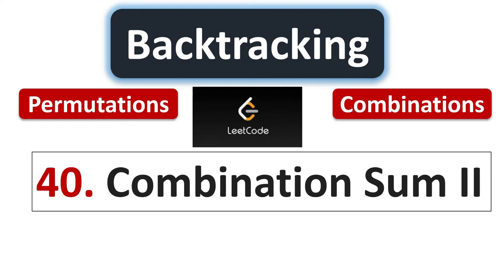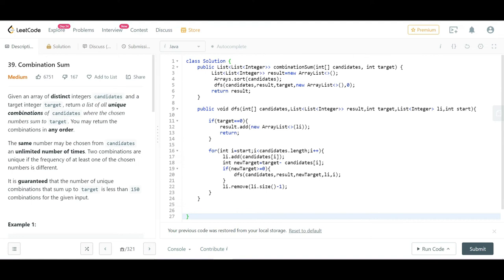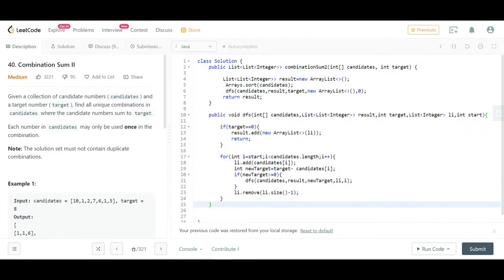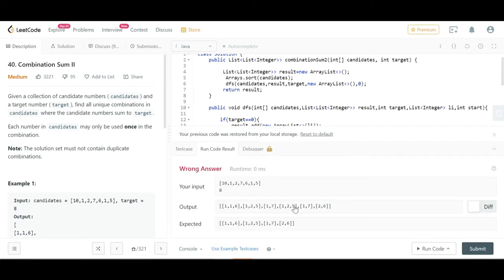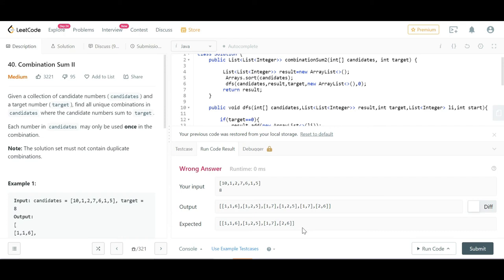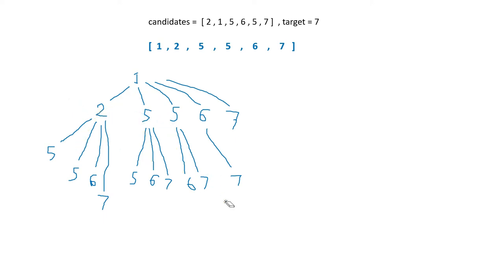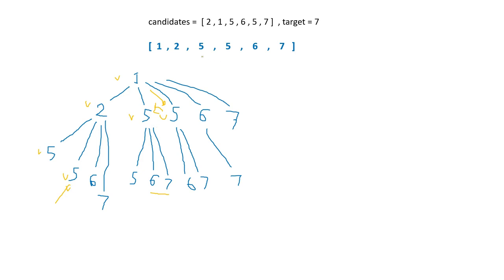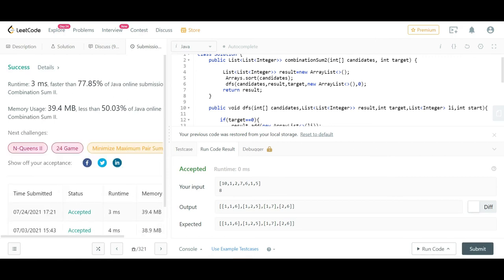Leetcode 40 | Combination Sum II